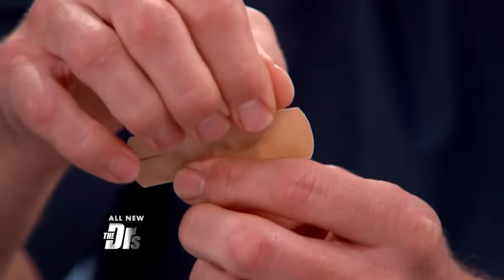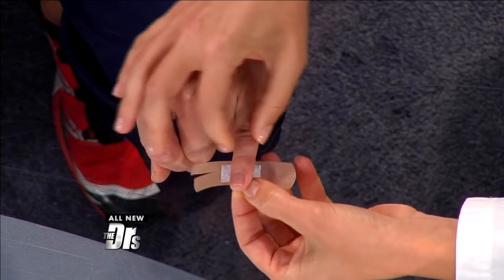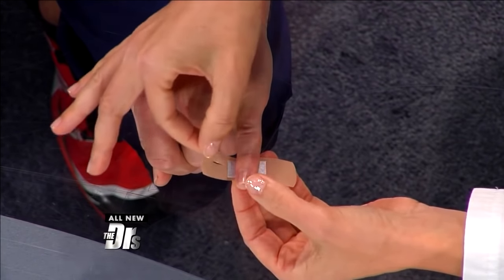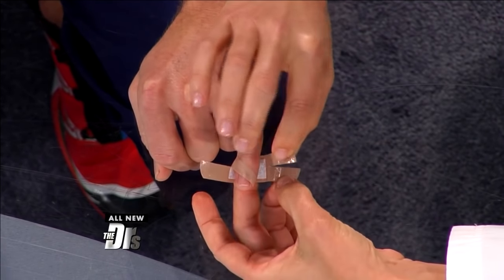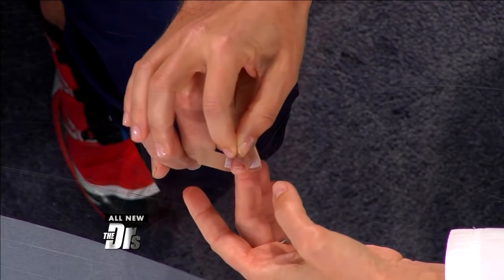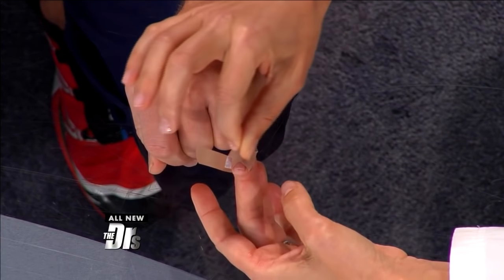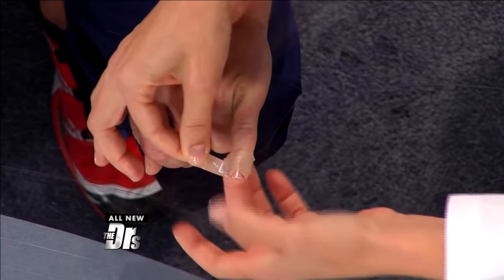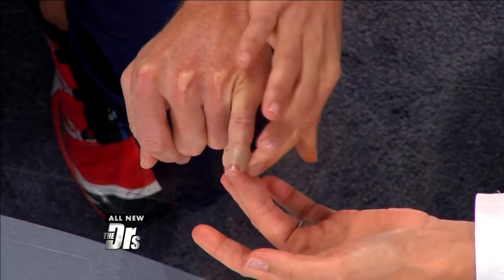Drs. Rx: Try THIS to Keep Your Adhesive Bandages in Place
The Doctors reveal a simple trick to get your adhesive bandage to stay on and protect your cut!